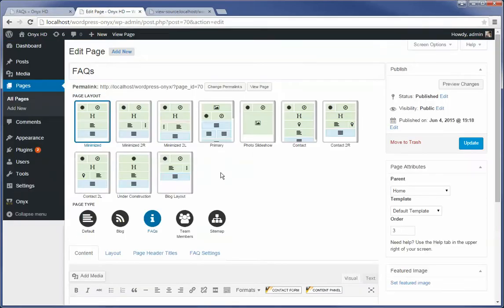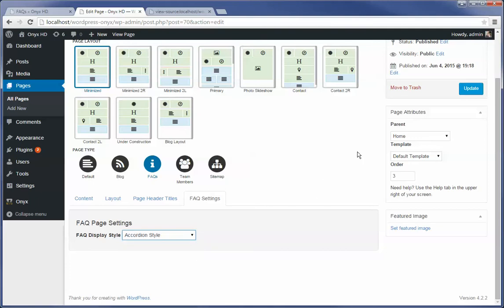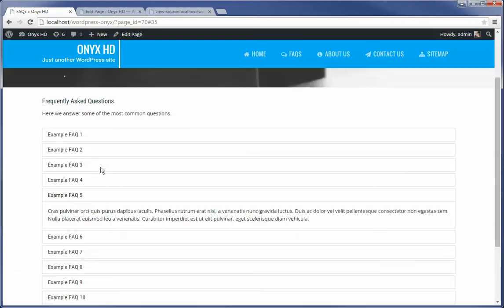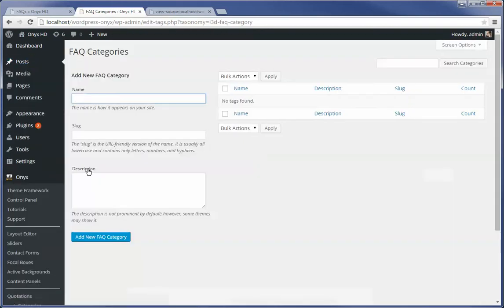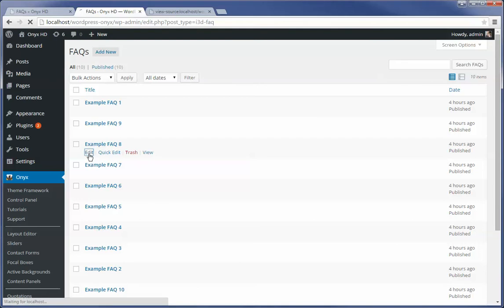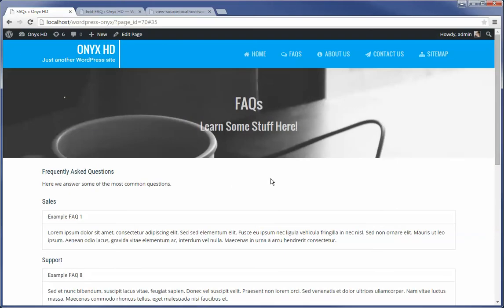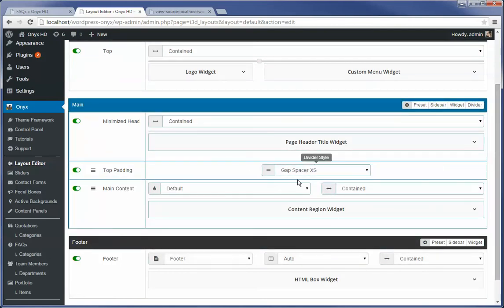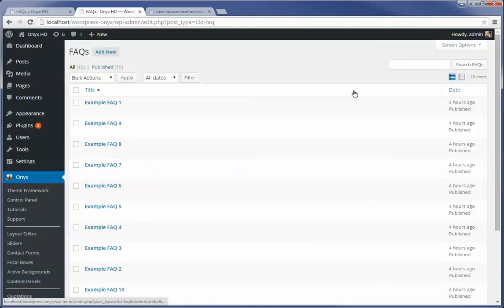FAQs Page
Learn how to configure the FAQs page, in v4.3 of the Aquila WordPress Framework.